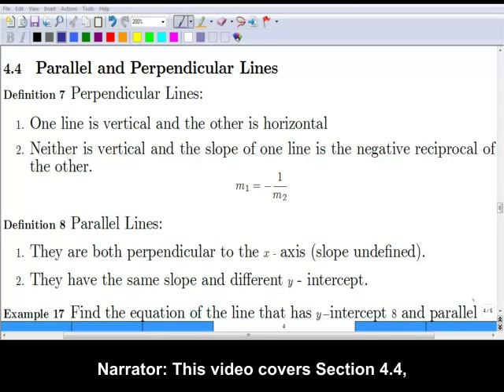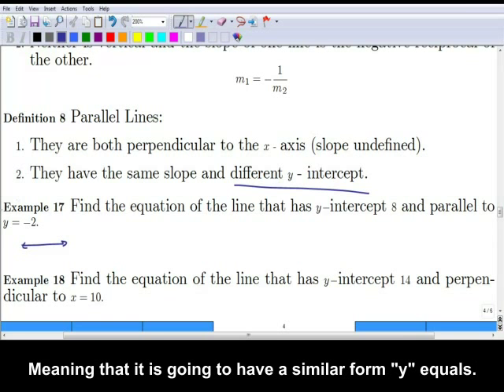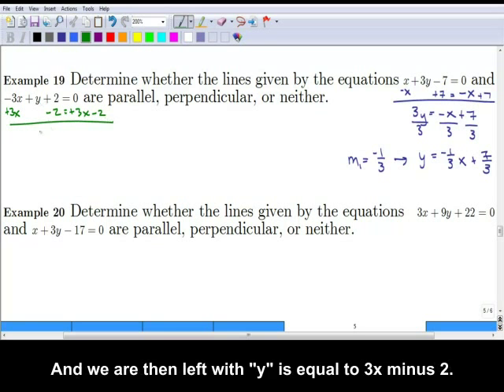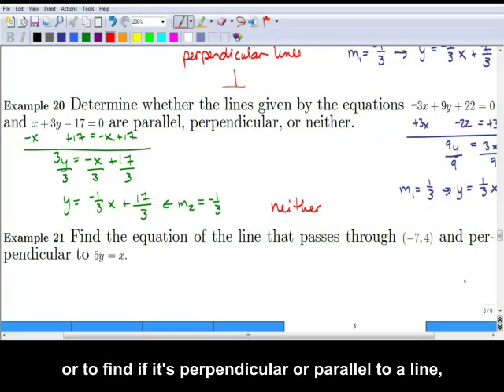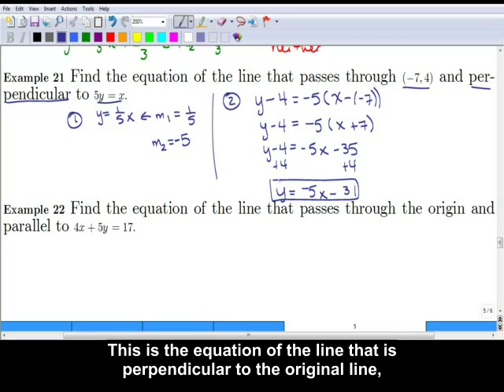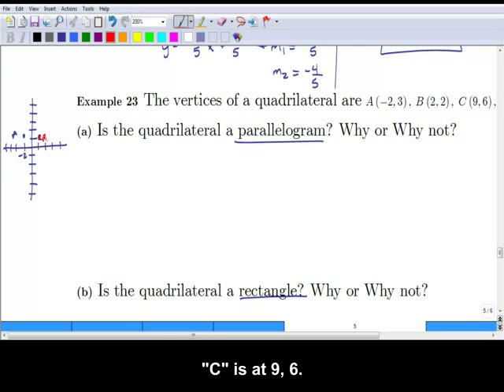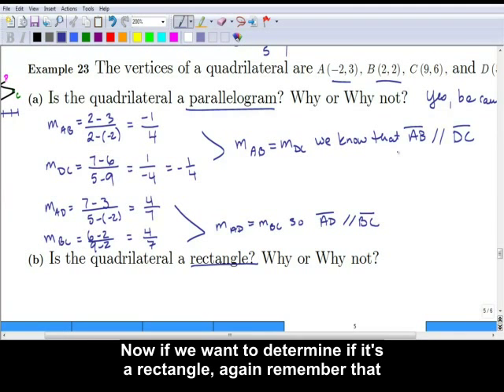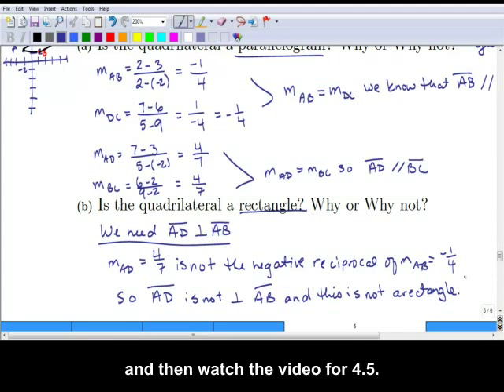Tech Math 2: Section 1.2 - Closed Captioned